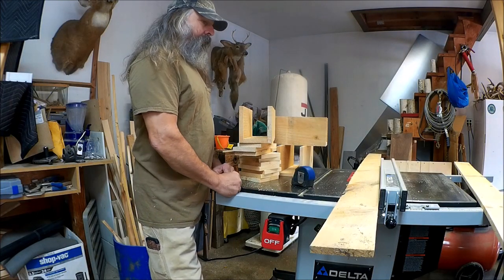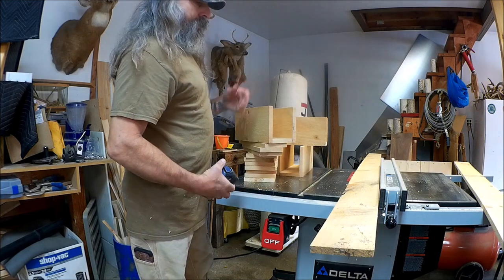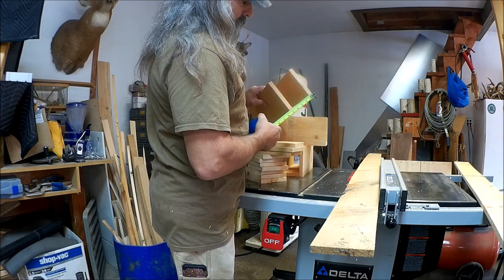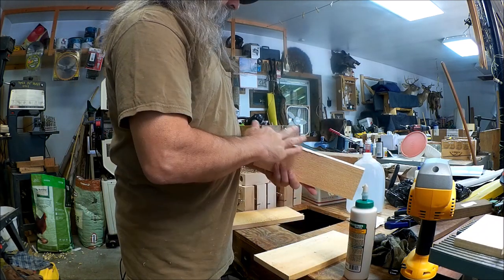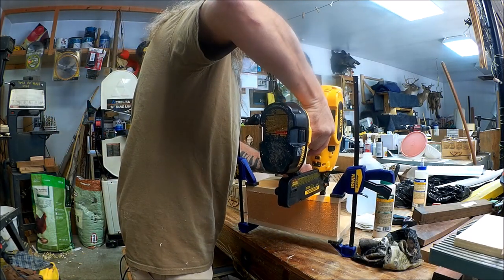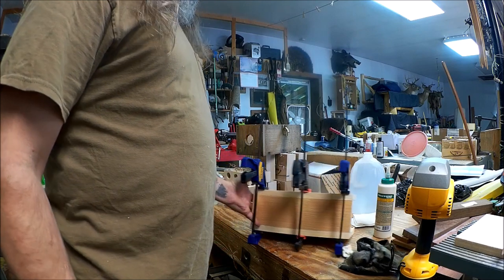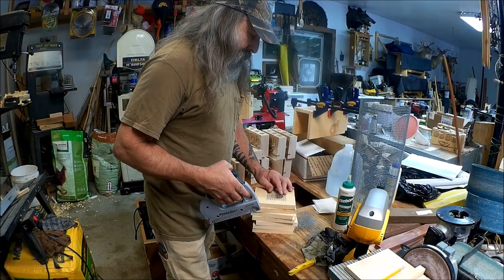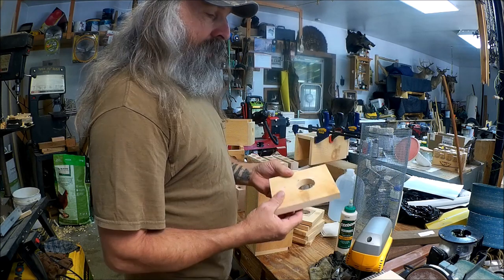Making Weasel Boxes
Making some weasel boxes. These were made to fit the Victor Rat snap traps. This box also works well on chipmunks